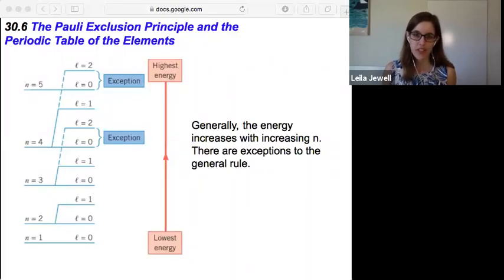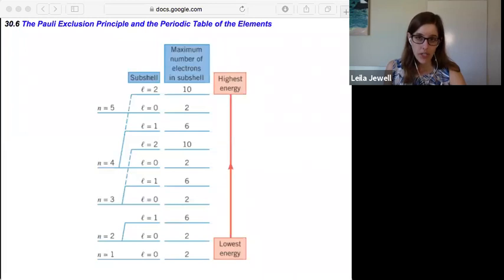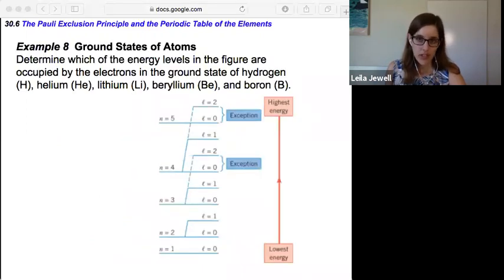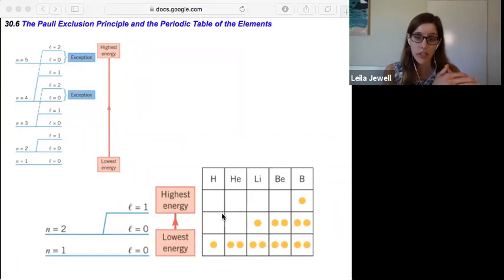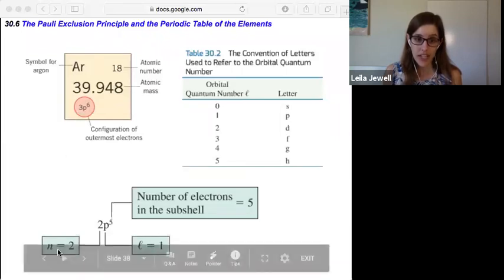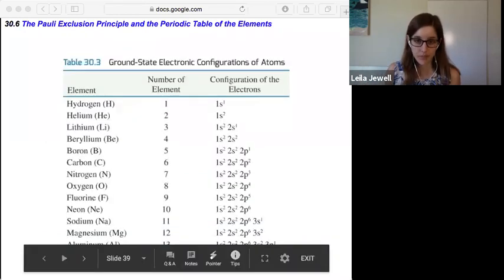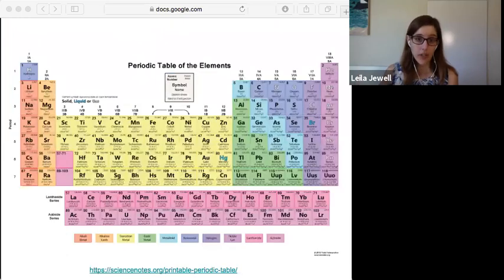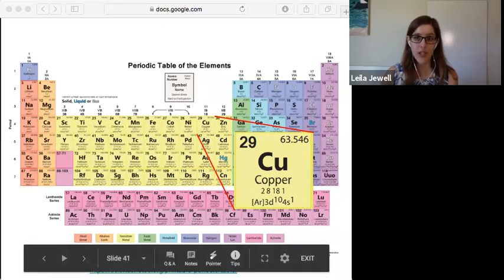phys2B ch30.6 The Pauli Exclusion Principle and the Periodic Table of the Elements